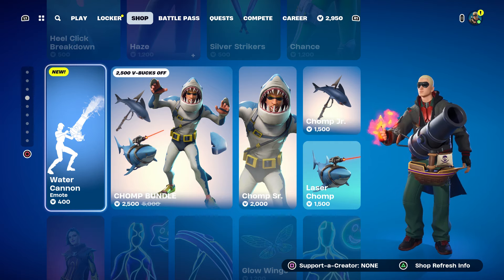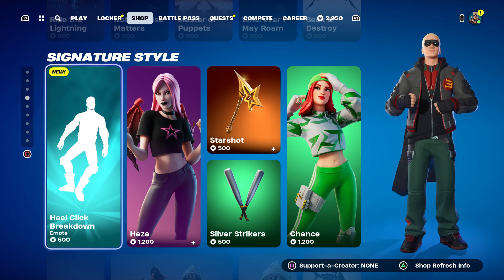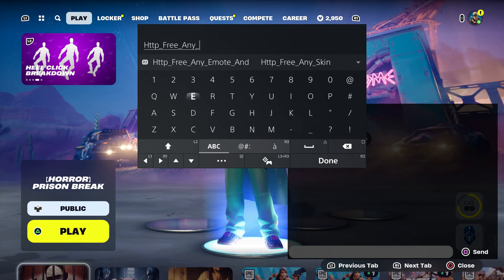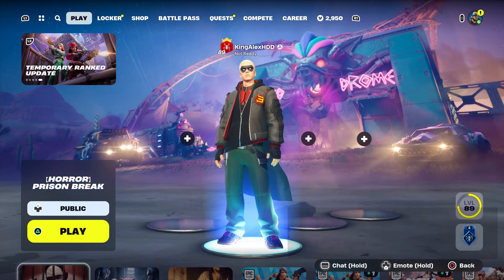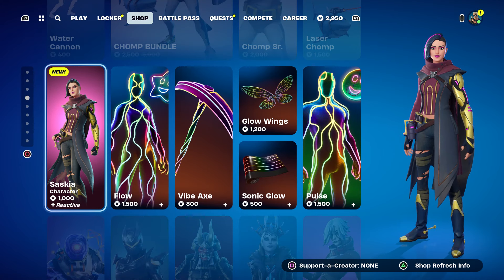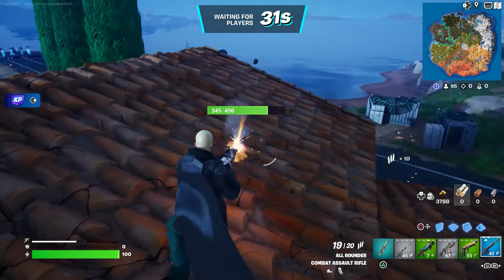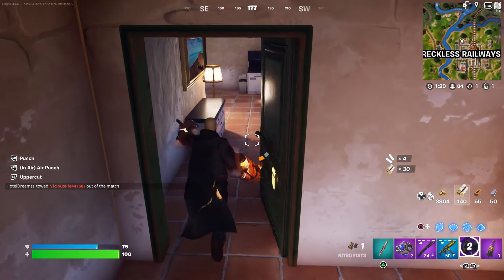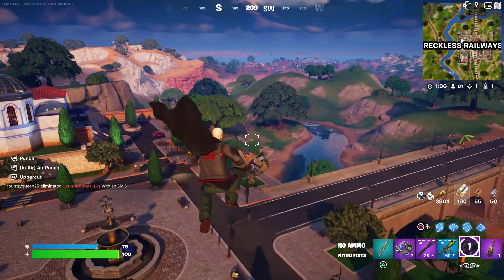How To Get Any EMOTE FREE NOW In FORTNITE!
What’s up guys in this Fortnite battle royale video I’m gonna be showing you guys Fortnite new emote And Fortnite item shop and Fortnite Battle Royale is a Battle Royale video game and the Fortnite Anyt Emote is the WAP Emote Fortnite and the Scenario Emote dance is cool but the Out West Emote in Fortnite even even cooler than the Out West Travis Scott and Fortnite Travis Scott is cool too and Fortnite Savage Emote has Out West Fortnite and the Fortnite Emote WAP shows Fortnite Surfin Bird Emote Gameplay And I Show How To Get New Out West Emote in Fortnite and How To Get Popular Vibe in Fortnite and the Fortnite WAP Emote Item Shop is the best Fortnite item shop today June 2024 is cool too and Fortnite Renegade Emote Release Date is Scenario Emote and Emote Out West Fortnite shows Renegade Emote Gameplay And the Fortnite Scenario Emote is brand NEW and Out west Travis scott is Fortnite tik tok And it’s a Fortnite dances And & .?! Tik tok wap dances and Outwest is Tiktok. Hopefully you guys enjoyed this video on how to get free out west emote in Fortnite for free out west for free on ps4 Xbox one pc Nintendo switch pc and mobile in Fortnite chapter 5 season 3 2024 September! Free rewards and free items unlocked now popular tik tok dance!

Like and subscribe for more Fortnite battle royale vídeos like this video on how to get the outwest emote for free now today and this works on all platforms iOS and Android galaxy too like the galaxy cup Fortnite and galaxy scout skin Fortnite added!